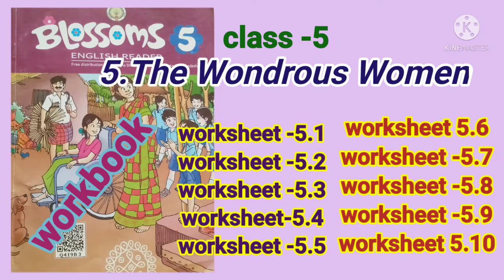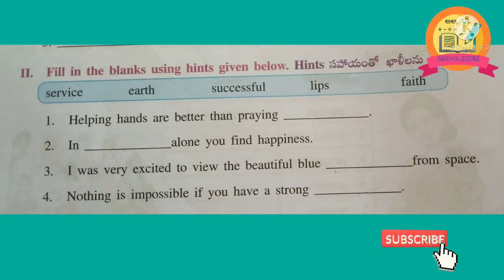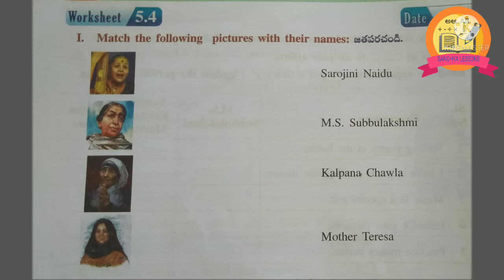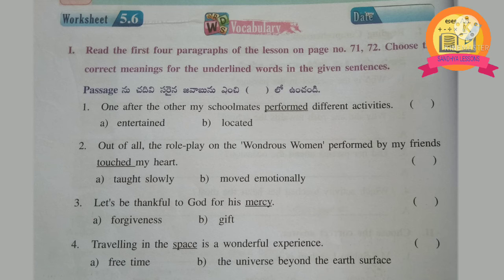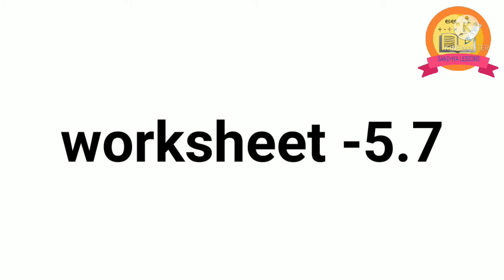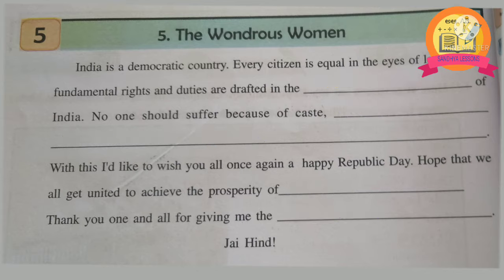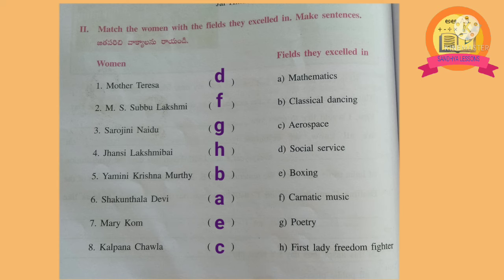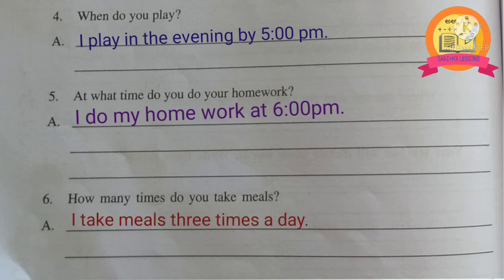Class-5 # 5.The wondrous Women # worksheets -5.1 to 5.10 workbook# AP new syllabus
5.The wondrous women , class-5 ,English,worksheets -5.1 to 5.10, sandhya lessons